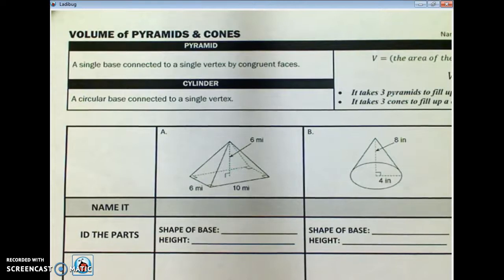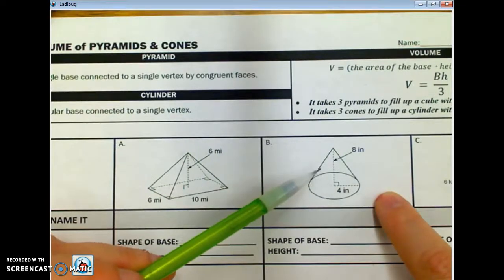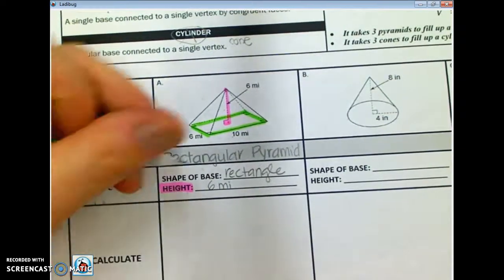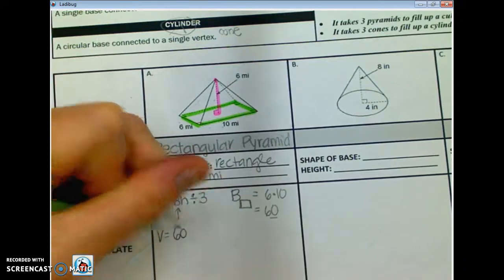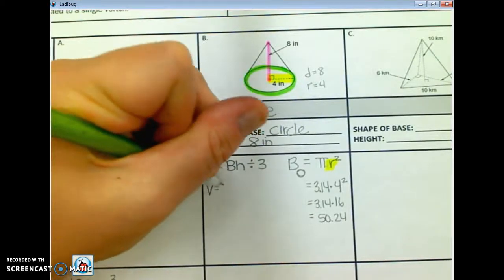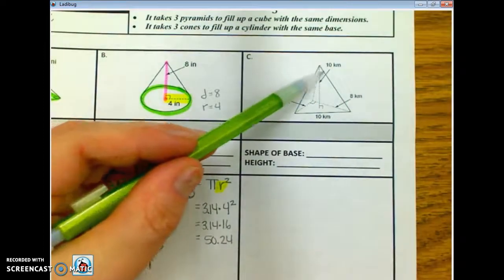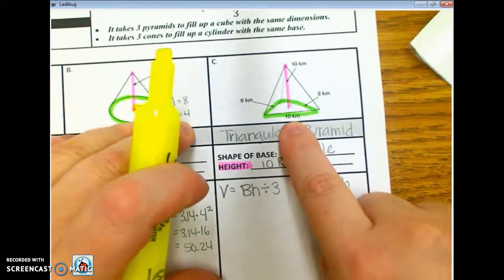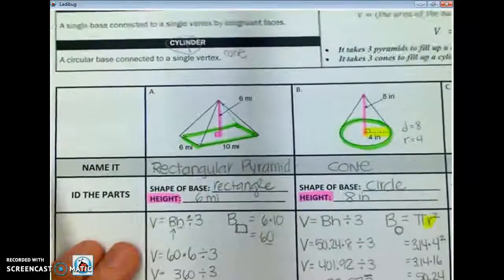Volume Pyramids & Cones 2018